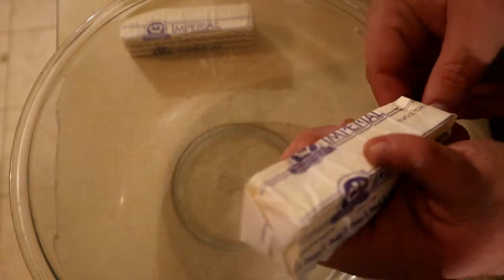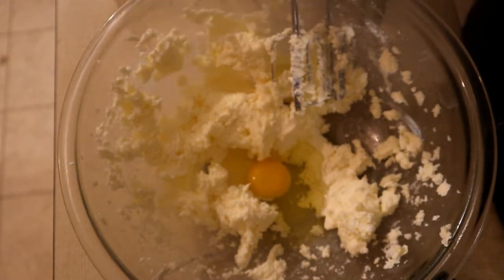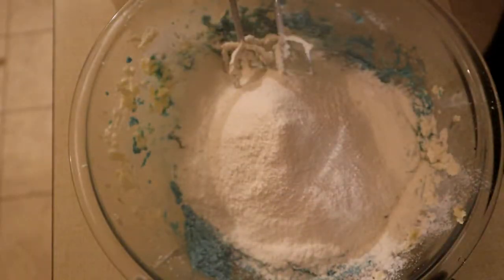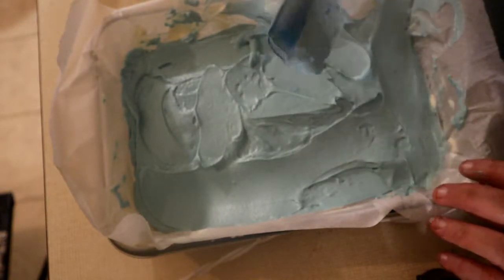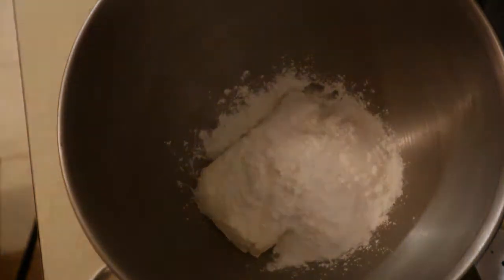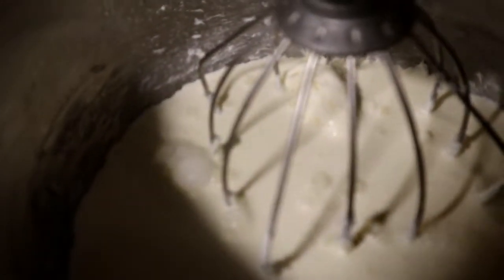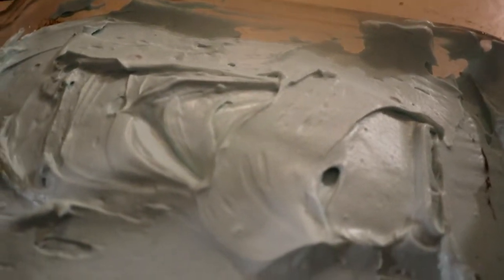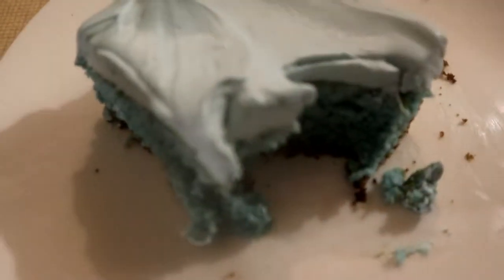Blue Velvet Cake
Blue Velvet Cake this blue cake is so delicious creamy whipping cream frosting so easy to make follow my video to see how easy it is to make this tasty Blue Velvet Cake for the Blue Velvet Cake recipe
2 tablespoons edible blue colour
2 cups refined flour + for dusting
1 cup butter + for greasing
1⅓ cups castor sugar
2 eggs
1 teaspoon baking powder
½ cup milk
8 oz Cream cheese